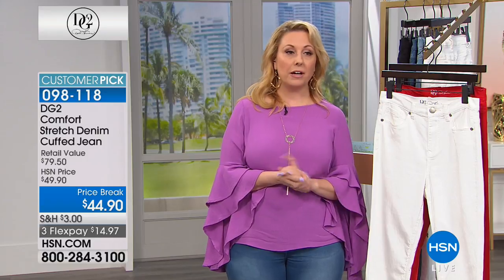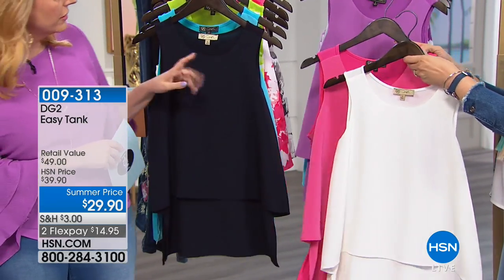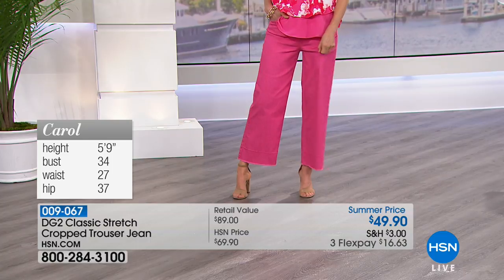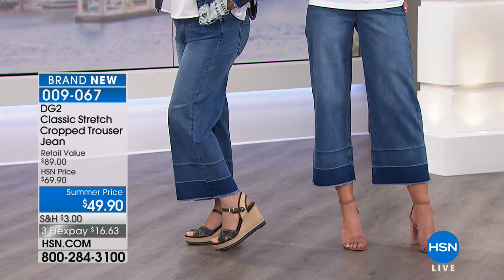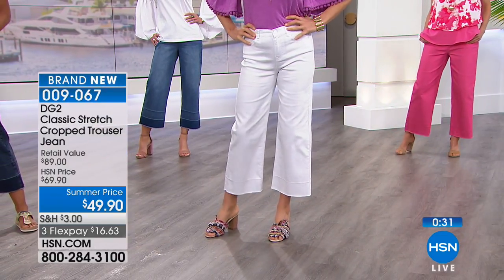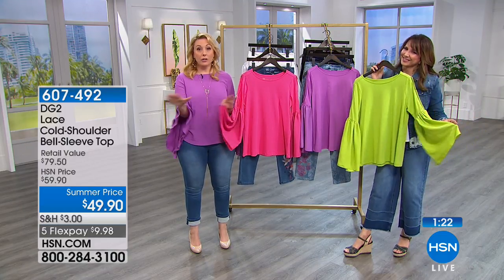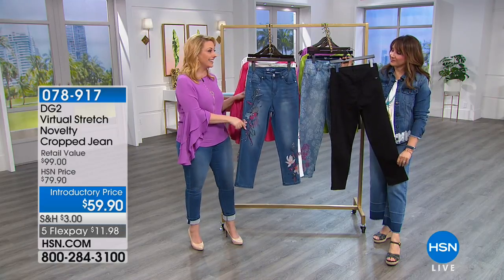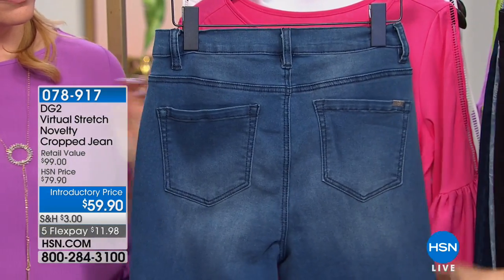HSN | Diane Gilman Fashions 06.16.2018 - 06 PM